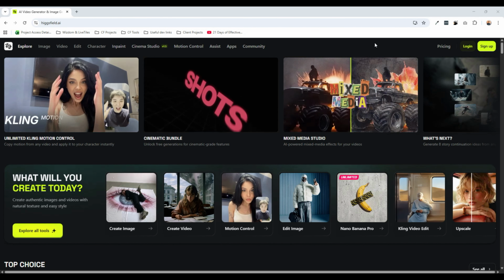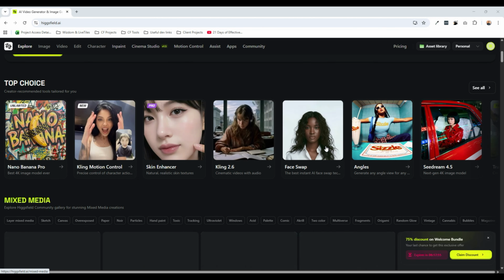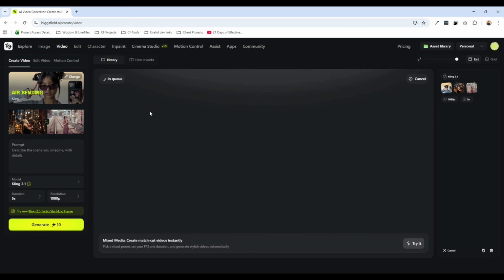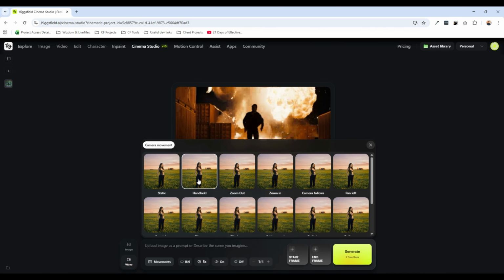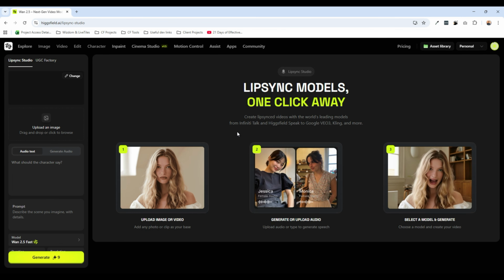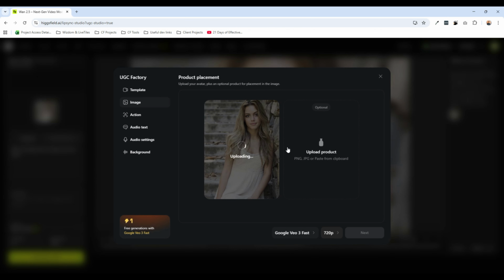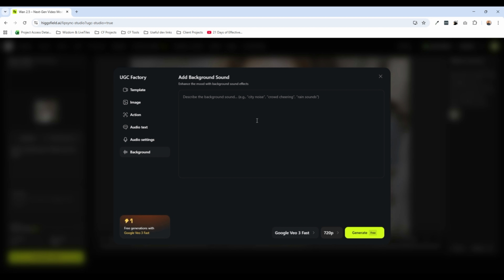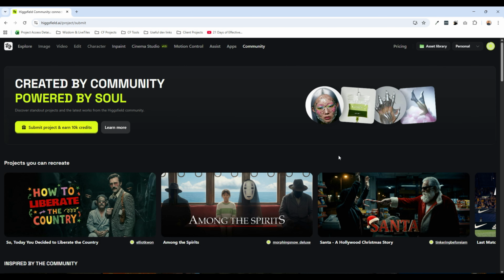The Fastest Way to Make Video using Higgsfield AI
In this video, I’ll show you the fastest way to create cinematic AI video content using Higgsfield, one of the most powerful and affordable tools available today. We’ll explore how to sign up, check pricing, and generate videos using presets, camera movements, Cinema Studio, Lipsync Studio, and the UGC Factory. You’ll also learn how to generate and edit images, use character tools like face swap, and explore the community and asset library. If you’re looking for a free AI video generator or the cheapest AI platform to create professional-looking videos for content, ads, or social media, this tutorial is perfect for you.